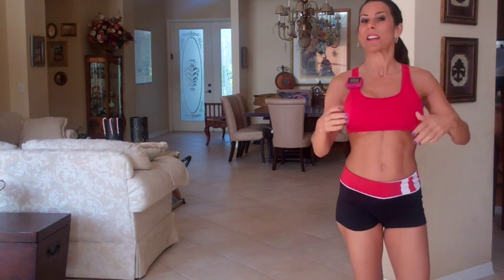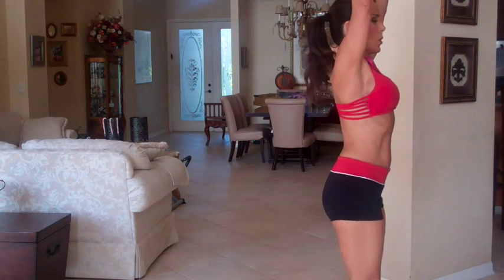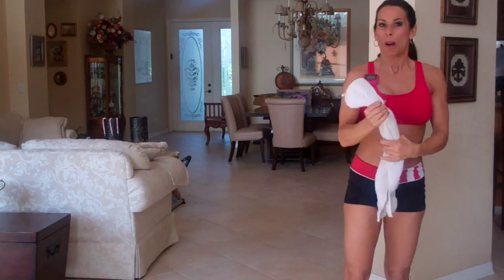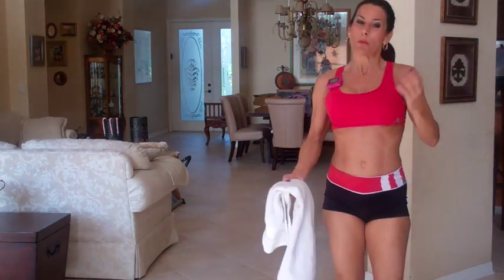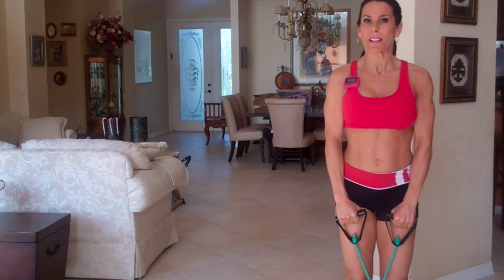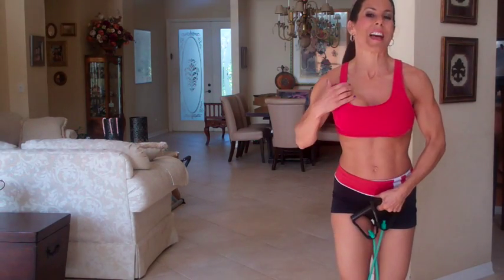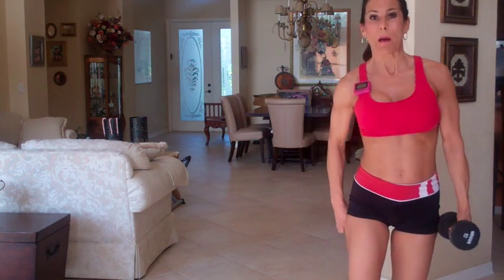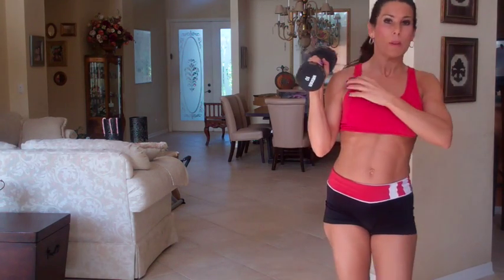Sexier By Summer Workout with Laura London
You are going to love this new workout. Quick and efficient, we hit lots of body parts and get your cardio going at the same time.  Work it lades!

Laura London is a Certified Holistic Women’s Weight Loss and Mind, Body, Soul Coach. She is also a nationally certified personal trainer and international fitness model. Since overcoming Chronic Fatigue Syndrome, Epstein Barr Disease, and a chronic back issue, Laura has reinvented, not only her health, but also her life - in her 40’s. She is here to show you that you can do it too!

**ALWAYS WARM UP with light stretching or cardio for 5-10 minutes before performing exercises**

THE INFORMATION OFFERED IN THIS VIDEO or by Laura London Fitness IS OFFERED AS OPINION ONLY. ALWAYS CONSULT YOUR PHYSICIAN BEFORE TRYING ANY NEW NUTRITION OR EXERCISE PROGRAM. THIS WORKOUT ROUTINE MAY NOT BE SUITABLE FOR YOU.